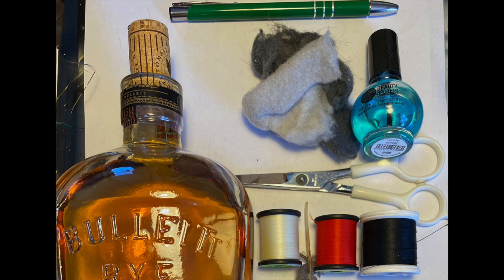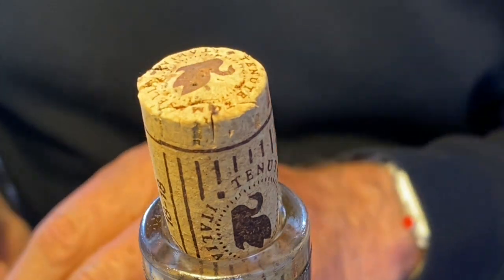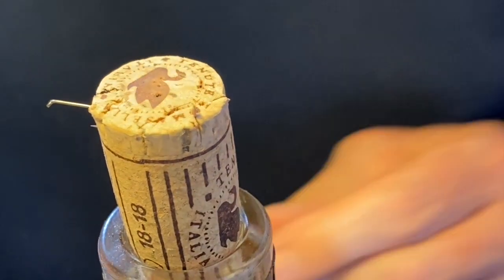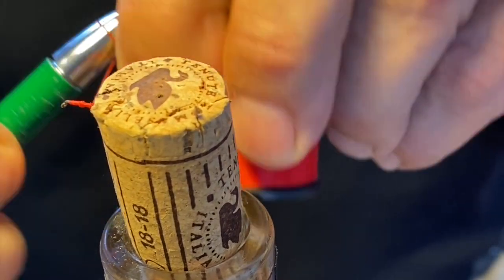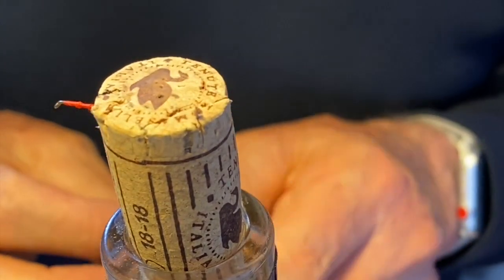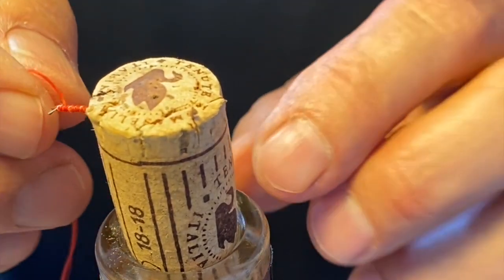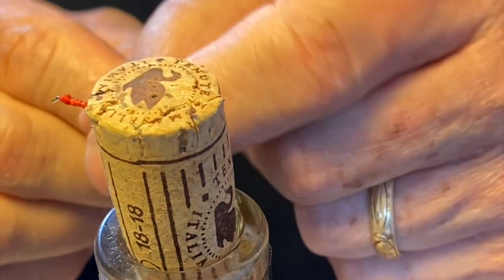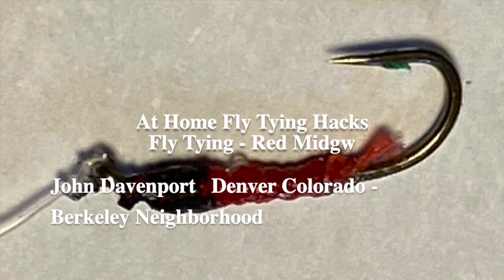At Home Fly Tying Hacks: Red Midge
Start fly tying at home with stuff you can find around the house. No special equipment, other than a bottle of whiskey and a cork, are required. This is the first in a series.
     Don't let lack of flies keep you from getting outside to fish in new places on your local streams and rivers.